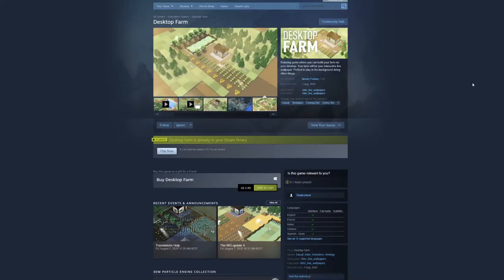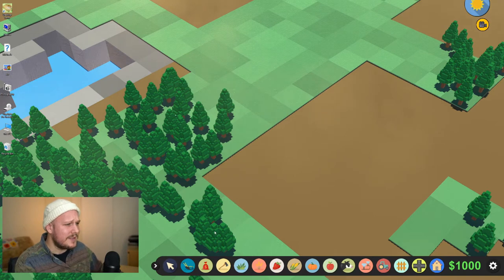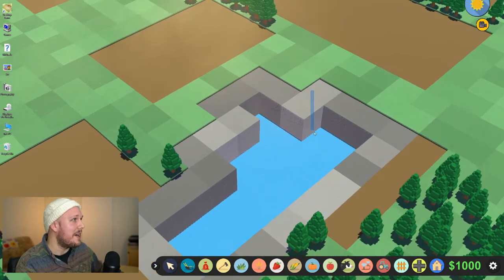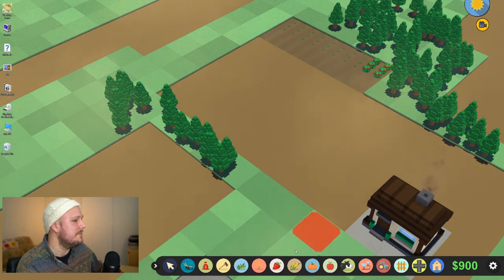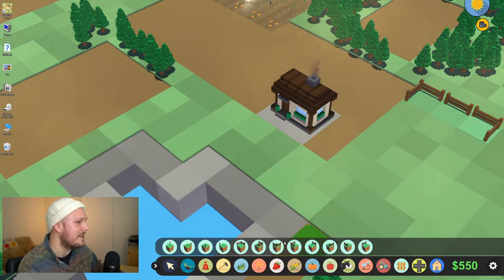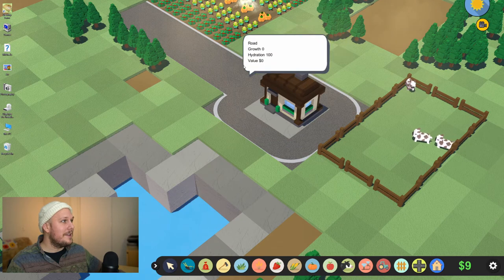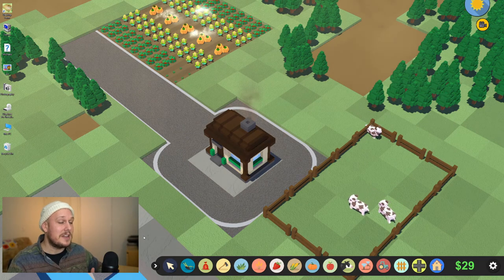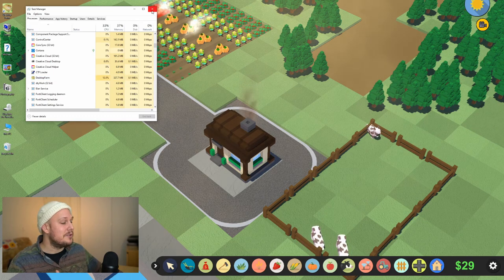Desktop Farm - Review and Gameplay | Cheap Steam Games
This cute game lets you turn your wallpaper into a farm!